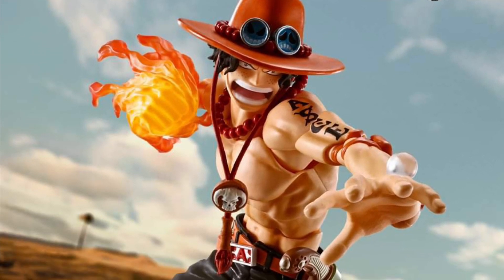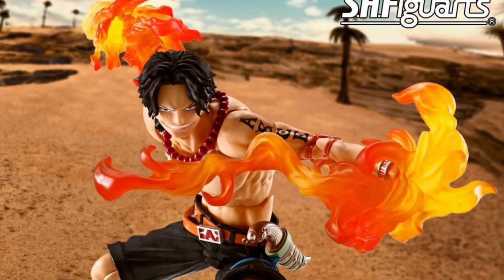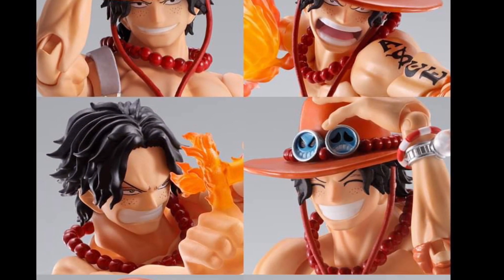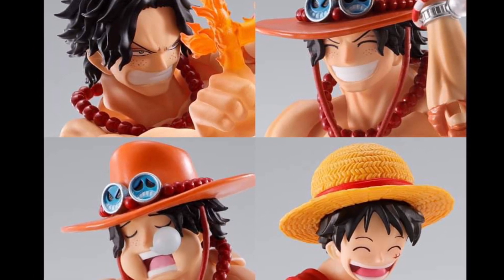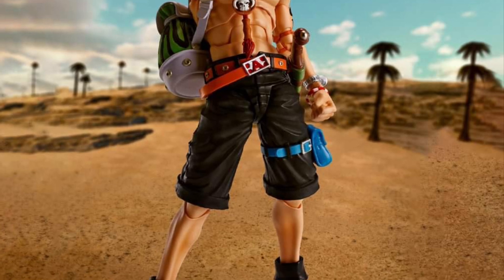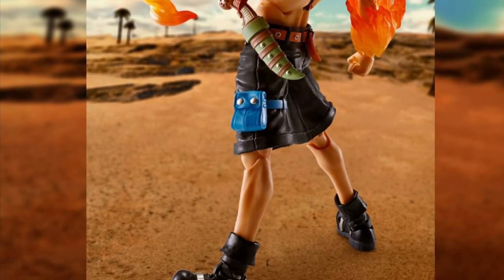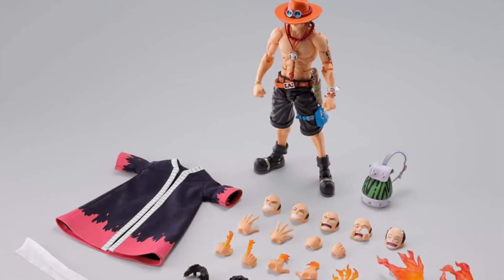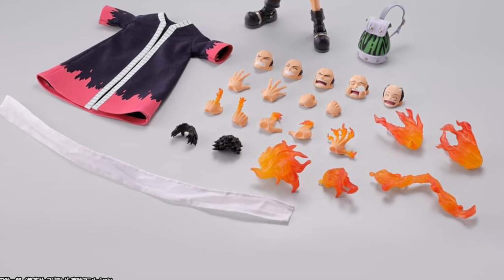New One Piece Portgas D. Ace Fire Fist S.H.Figuarts Action Figure fully revealed preorder info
Available here